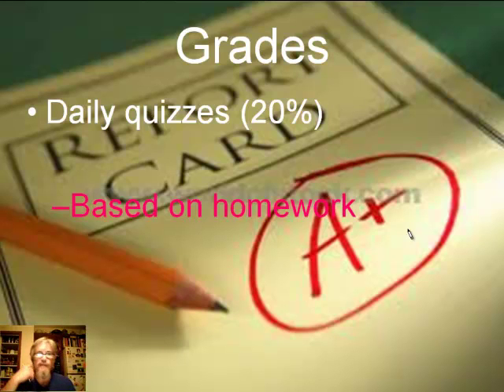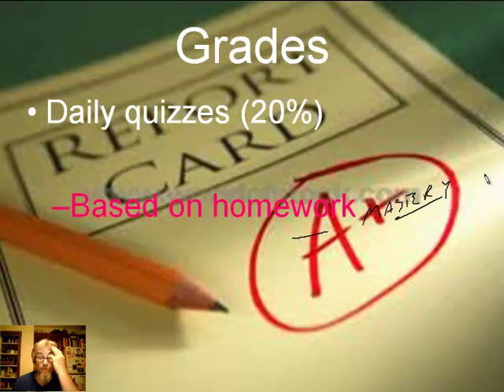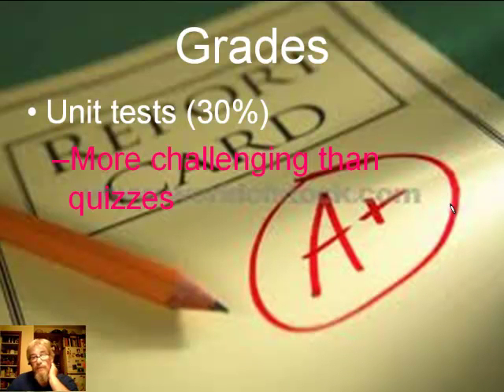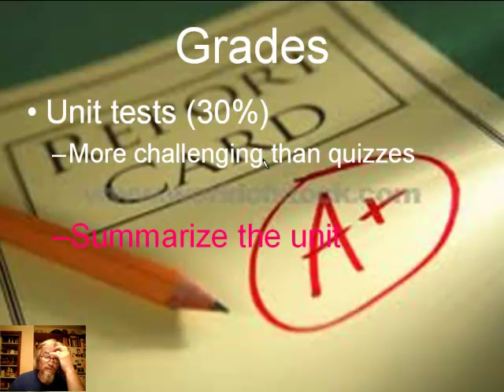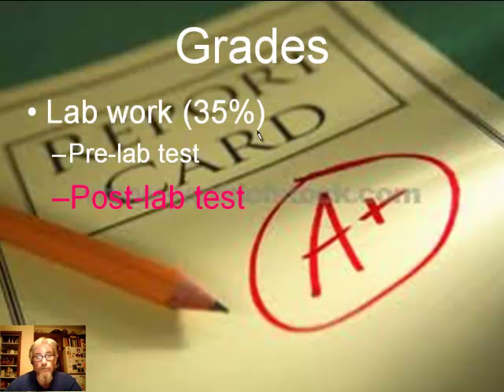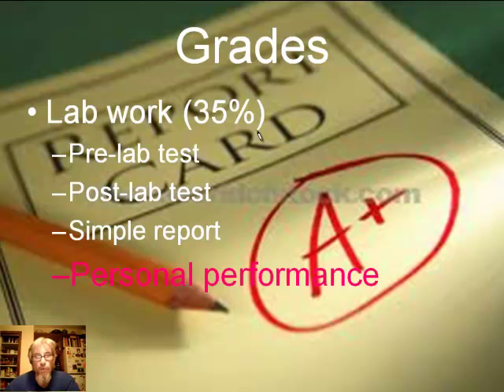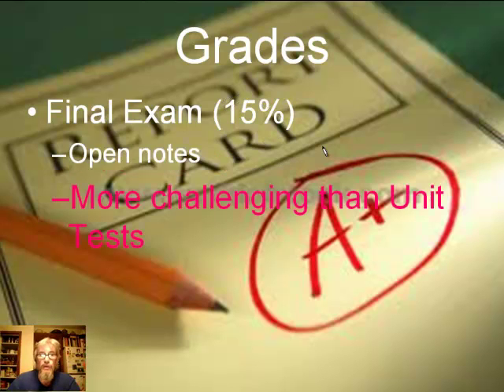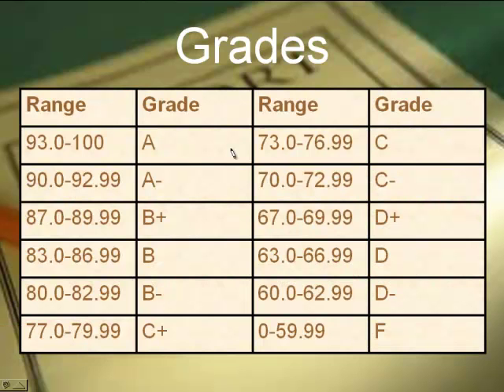syllabus 2.mp4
Grading part of Dave Eckstrom's Physics syllabus